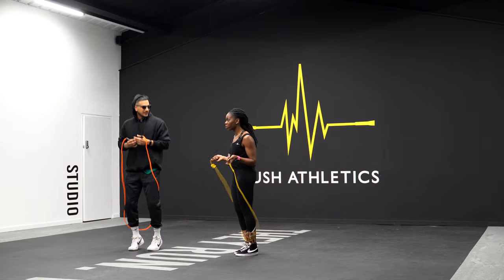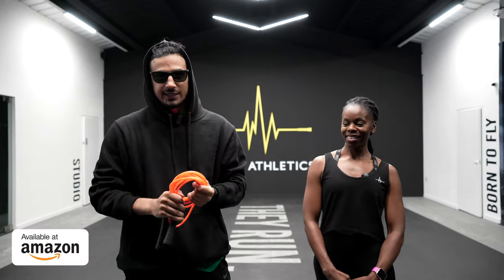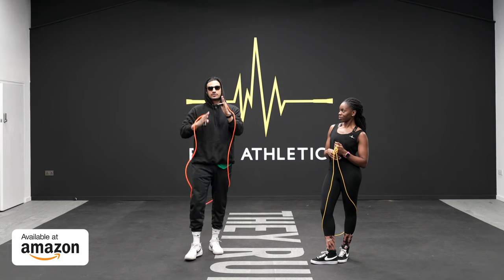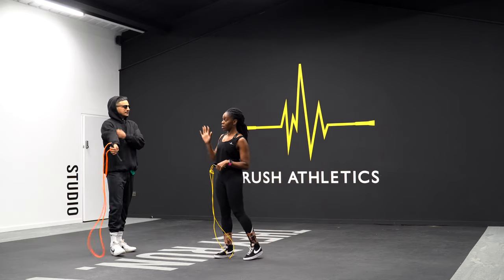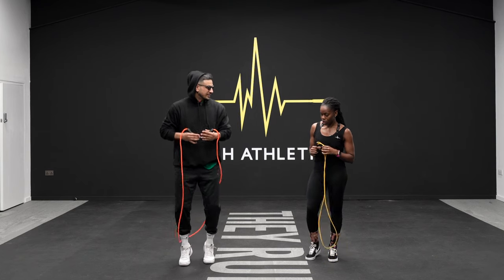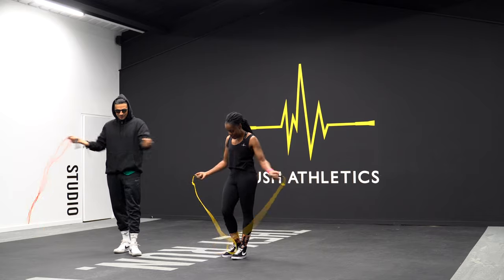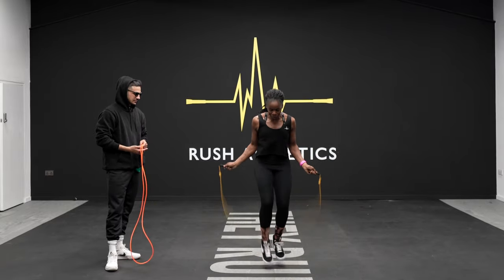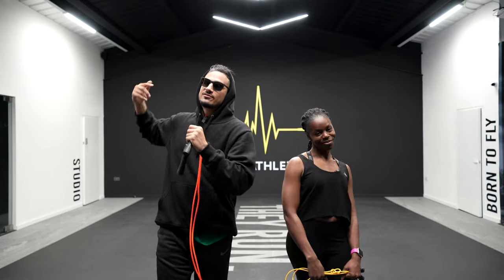Fix your jump rope posture & stay injury free forever..WATCH THIS!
-Common POSTURE mistakes for Jumping Rope - Beginner's Guide

Esi's profile/IG @esilovesfitness